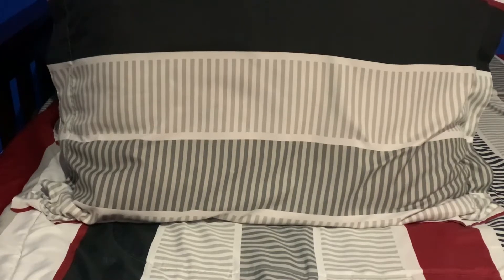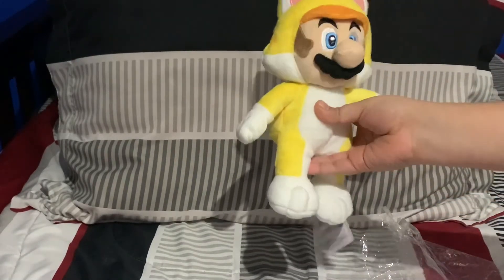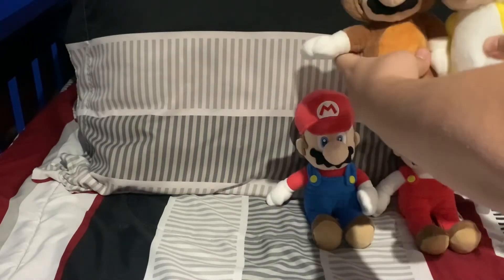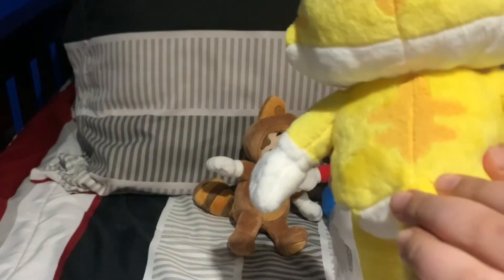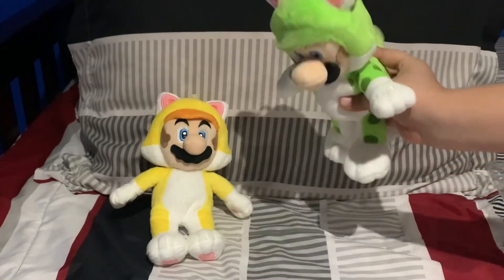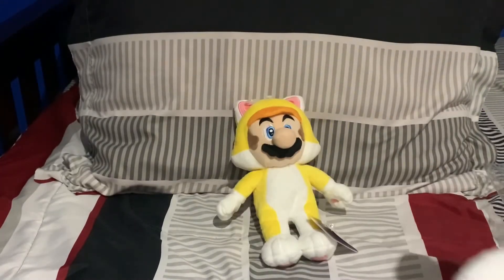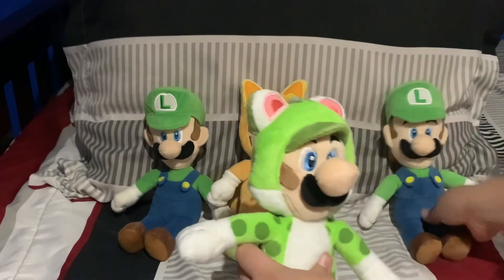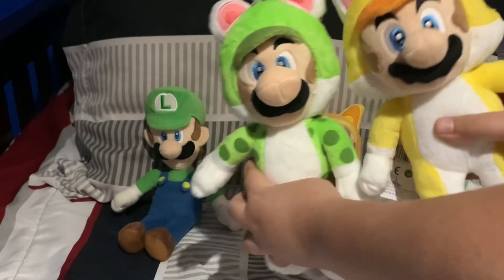Cat Mario and Cat Luigi Plush unboxing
Today I will be unboxing the Cat Mario and Cat Luigi plush